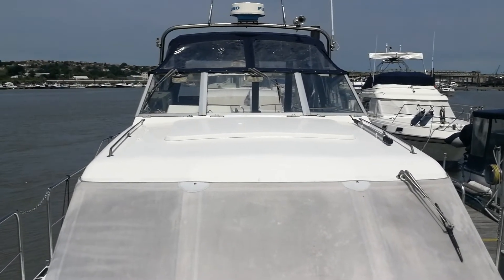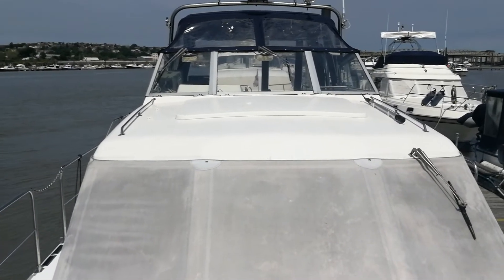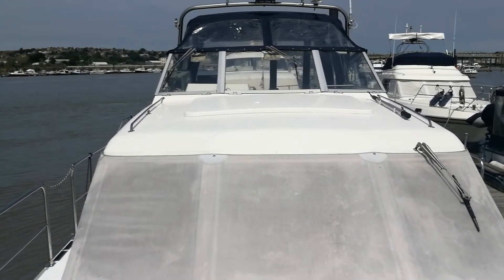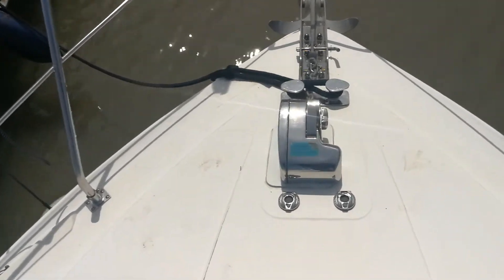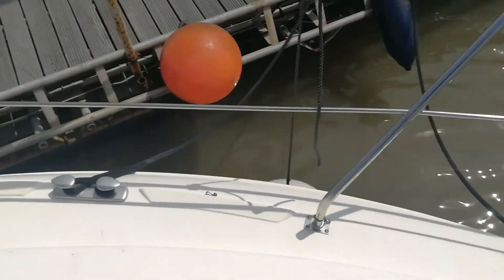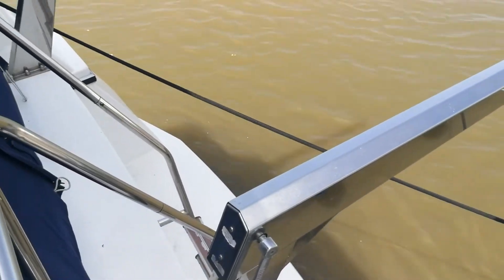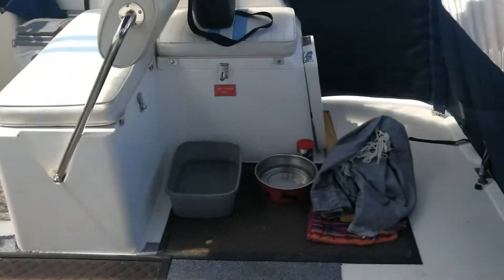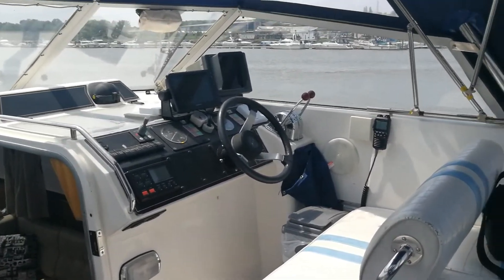Broom 33 - Boatshed - Boat Ref#301773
Broom 33 for sale with Boatshed Medway Photos and video taken by Boatshed Medway